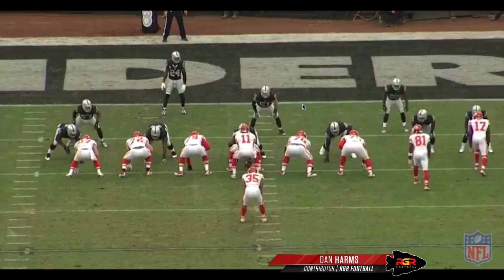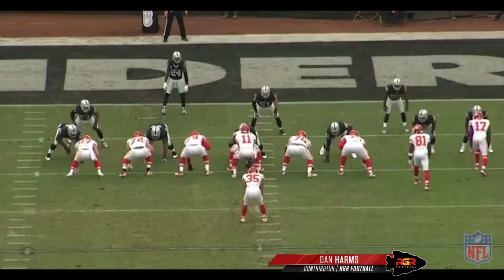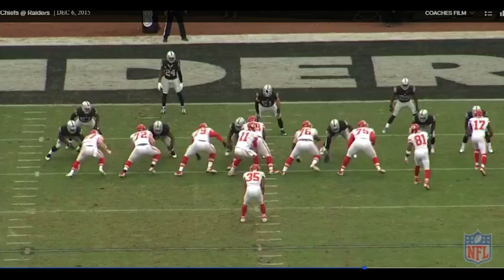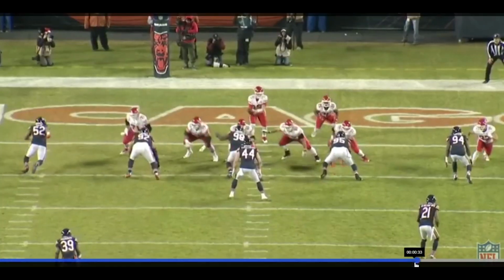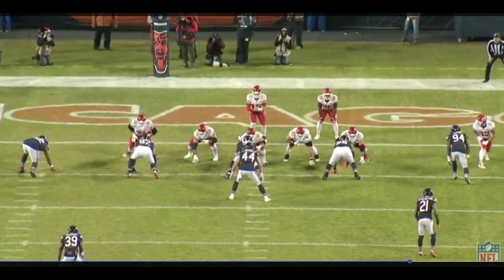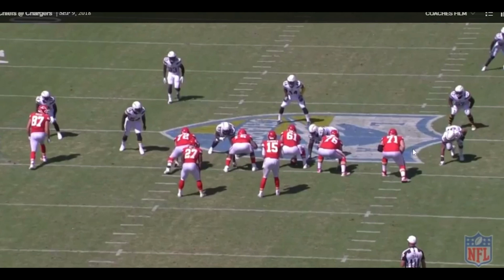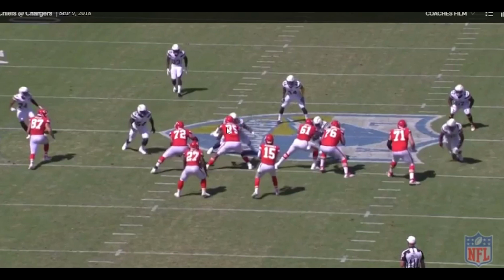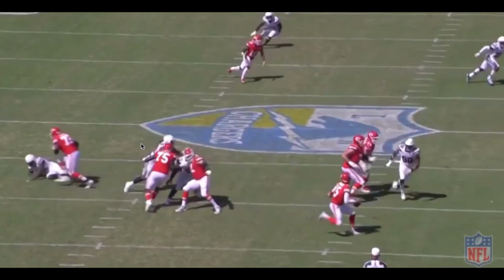Chiefs Mahomes Offense Breaking Down Zone, Pass & RPOs - Film Room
Kansas City Chiefs Patrick Mahomes Offense!  we are breaking down zones, RPOs & pass sets before Andy Reid and the Chiefs head to KC for Training Camp.  More 👇

Quick Jump :
0:26 Zone Scheme is the foundation
4:43 Running RPOs
7:42 Pass Sets

🧧 Follow Ryan for more NFL News!